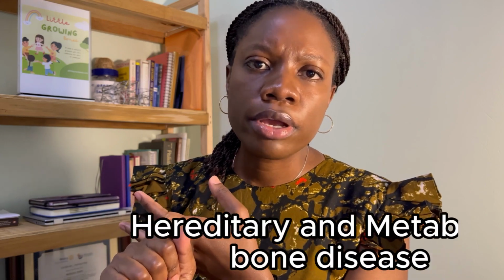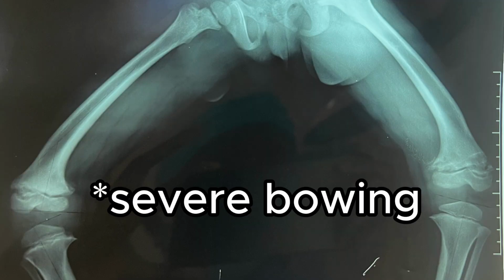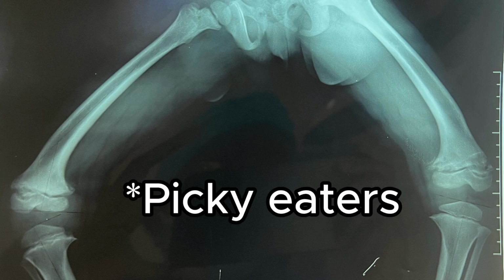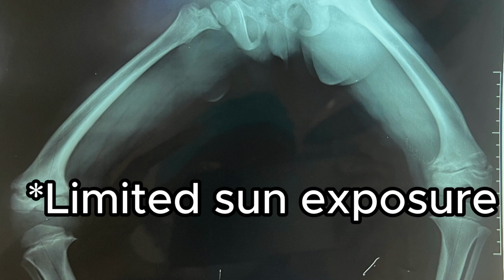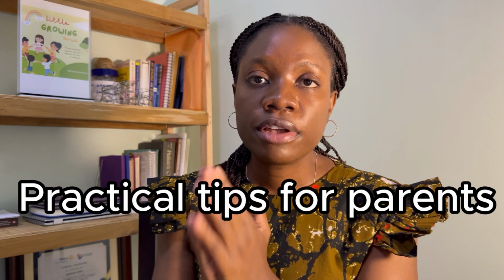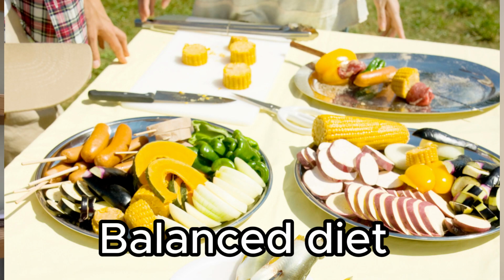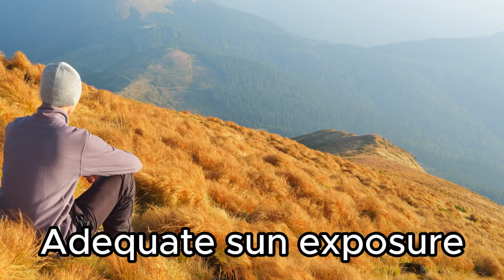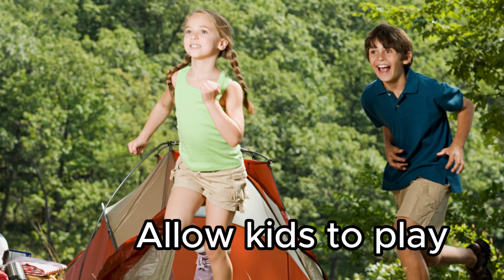Bowed knees in children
Bowed knees are common in children , especially in toddlers. Even tough they are often benign, they can also occur as a result of pathology.
In this video, we explore the common causes of bowed knees in children, we talk about when a parent should go to a hospital to have these bowed knees checked out and how bowed knees are treated in children.